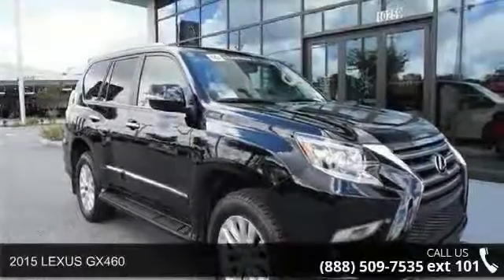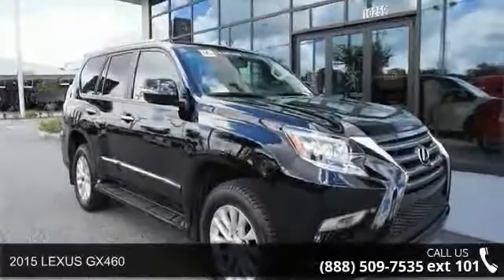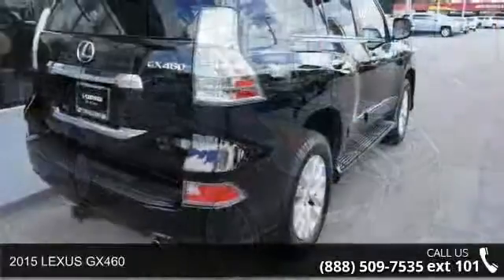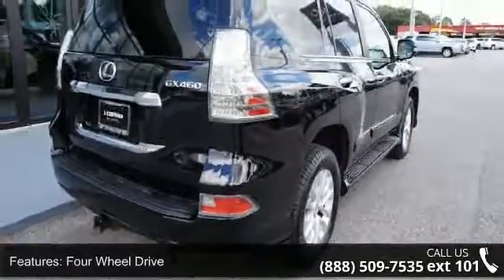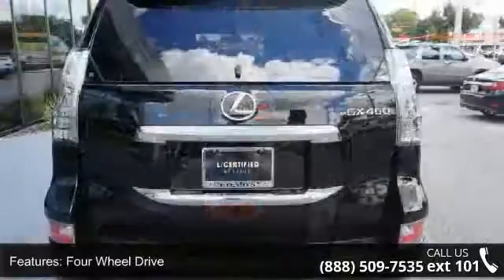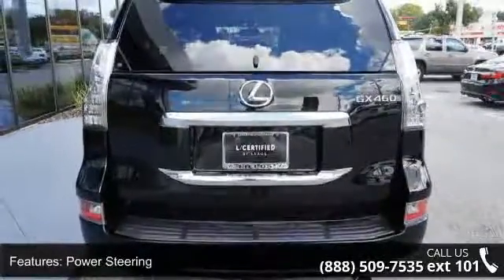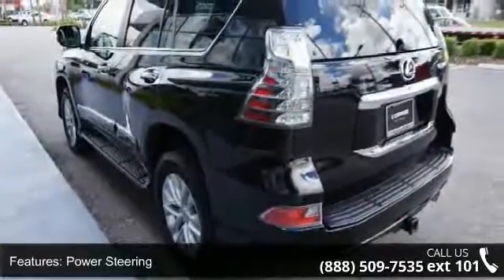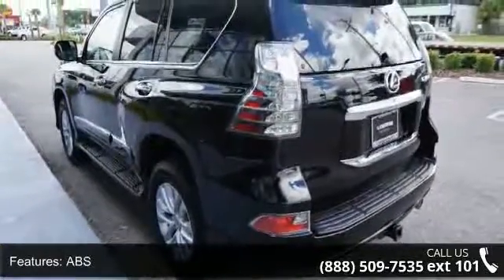2015 LEXUS GX460 - Lexus Of Jacksonville - Jacksonville,...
Certified Preowned / 1-Owner Clean Carfax **Premium Package** Four Wheel Drive** V8 Engine **Bluetooth **Satellite Radio **Backup Camera **Navigation** Moonroof** Headlamp Washers **Leather/ Wood Steering Wheel and Shifter** Blind Spot Monitor/ Rear Cross Traffic Alert **Power Outlet **Homelink **3rd Row Seating** 15 City/ 20 Hwy ** you for choosing Fields Auto Group...as part of our unique level of service, all of our customers enjoy automatic enrollment in our Fields Matters Loyalty Program. This program offers you and your vehicle a wide array of exclusive amenities such as; Complimentary Car Washes, 10% off Accessories and Clothing, Internet Work Stations, Fields Gourmet Coffee Bar and Ice Cream, Free Service Loaners with Scheduled Appointments, Local Shuttle, Free Wi-Fi and much more. Please call or visit us for complete Fields Matters details!